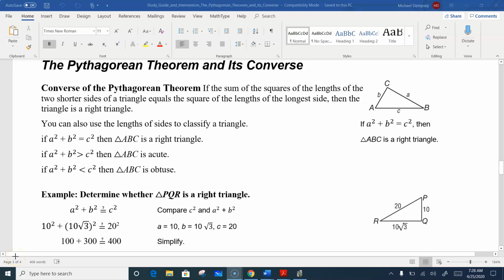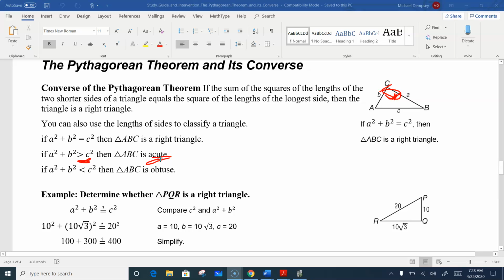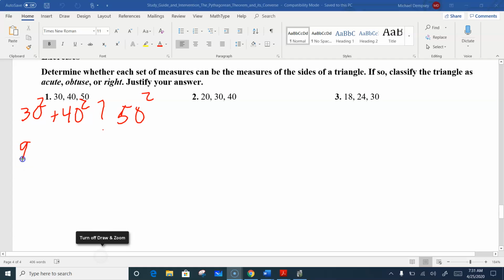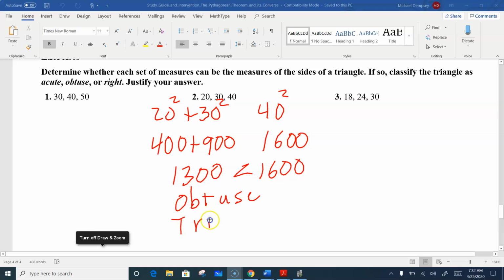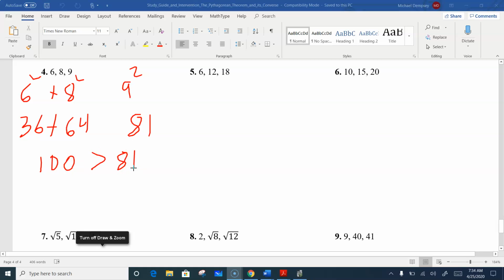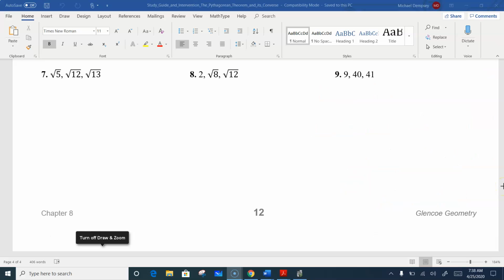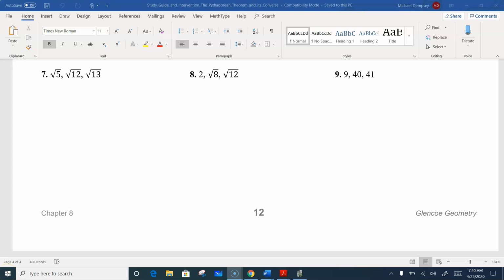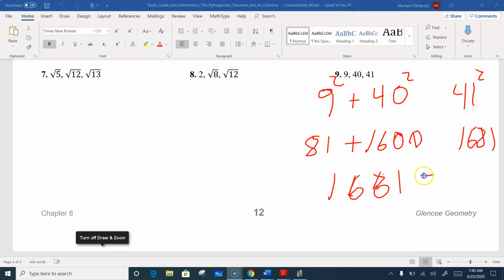8-2 Study Guide Part 2